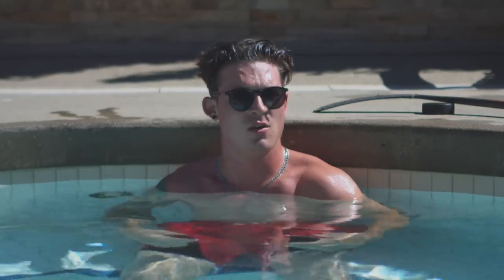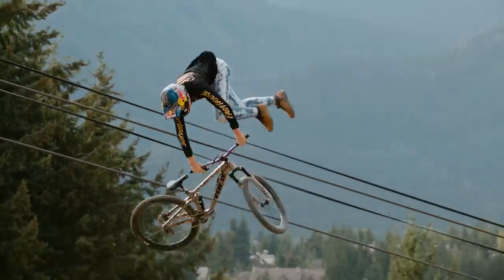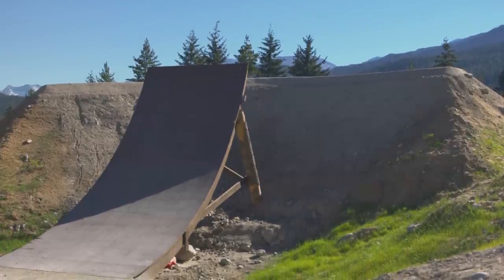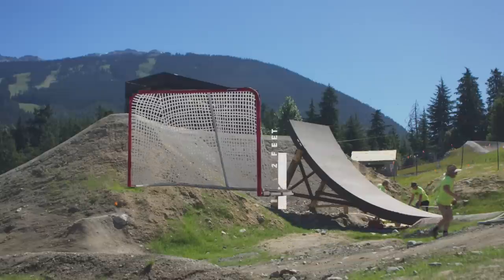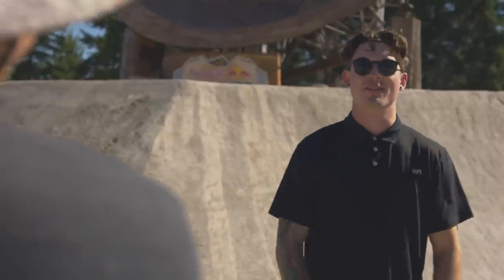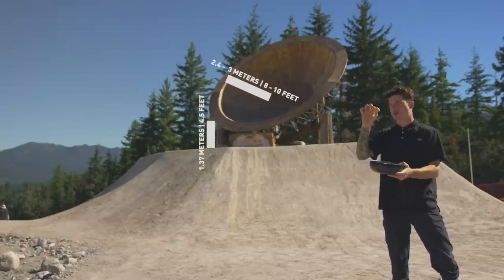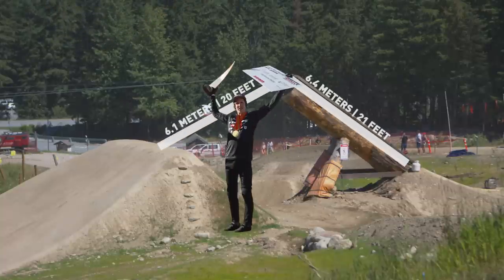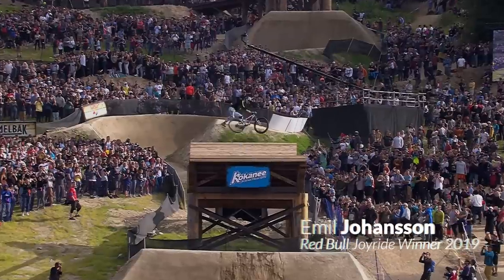Inside the Red Bull Joyride Course w/ Griffin Paulson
The Red Bull Joyride course here at Crankworx Whistler is siiiiiiiiiiiiiiiiiiiiick and Griffin Paulson is giving you a full rundown.